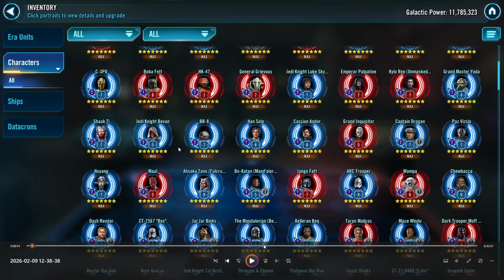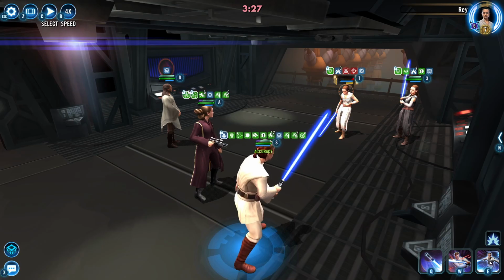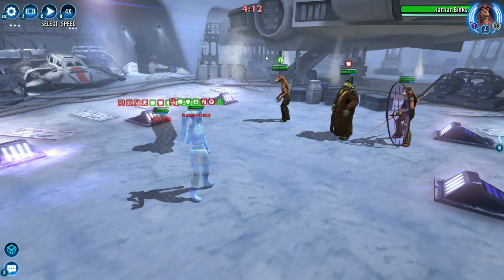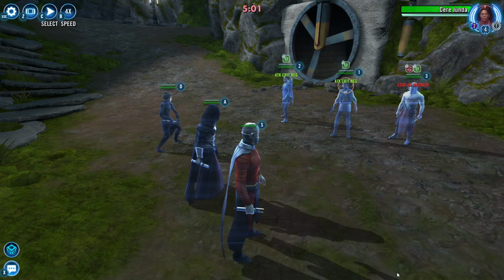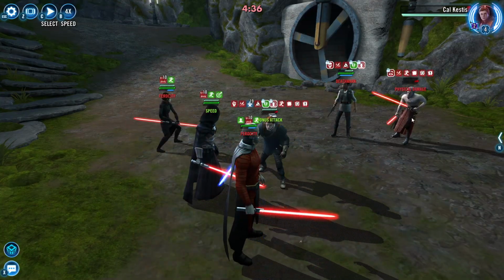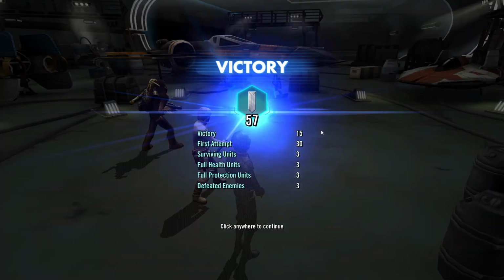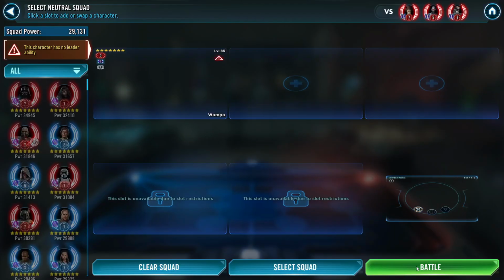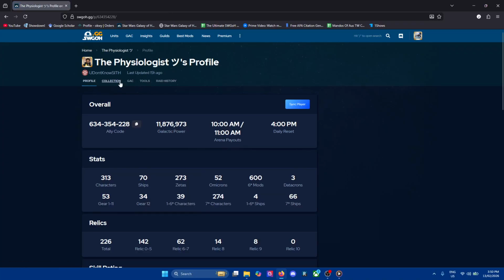Will this be my first 3/3 week since November? || Aurodium 3v3 || Star Wars GOH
God I did not realise how long it's been since I went 3/3 in GAC. Yikes. Let's see if I can change that!

Let me know if I can change/improve anything!

Have a good week :)